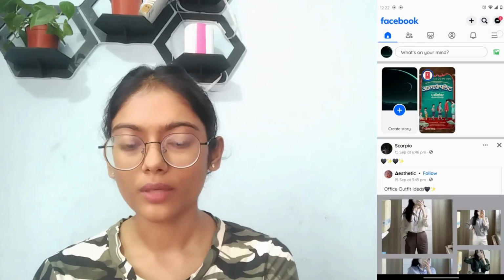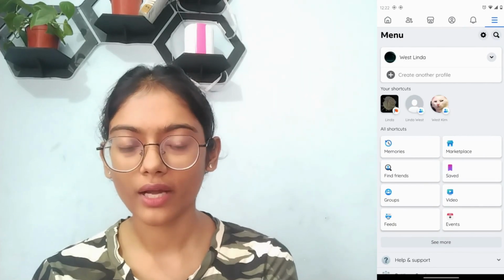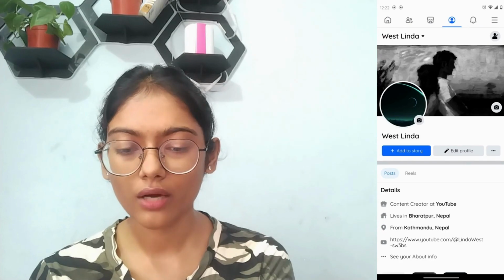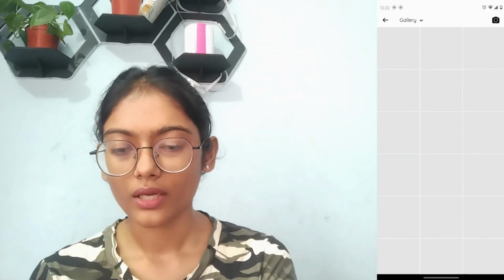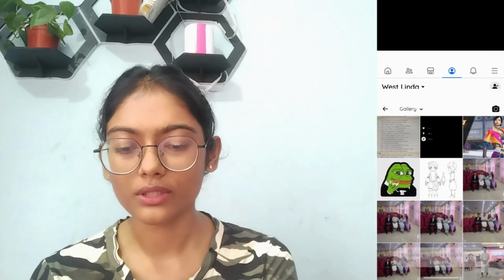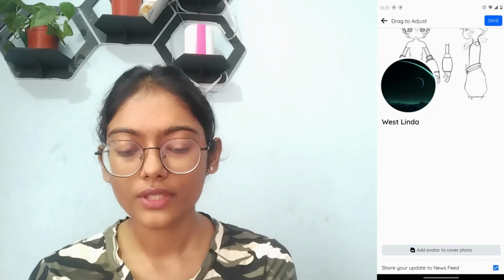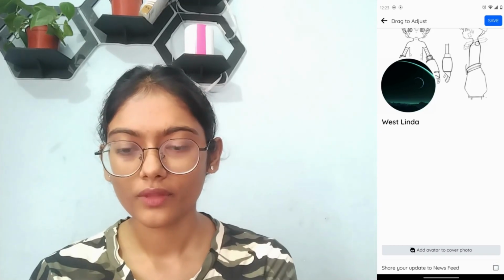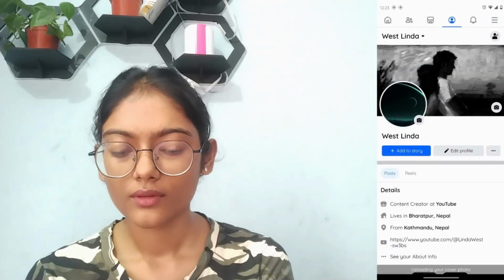Change Facebook Cover Photo Without Notification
Want to change your Facebook cover photo without notifying everyone? We've got you covered! In this tutorial, we'll guide you through the process of updating your cover image on Facebook discreetly. Whether you're planning a surprise or simply prefer to make changes privately, we'll show you how to do it.

Timestamps:
00:12 - Introduction to Changing Facebook Cover Photo Privately
00:35 - Steps to Update Your Cover Photo Without Notification
01:00 - Ensuring Your Facebook Profile Privacy